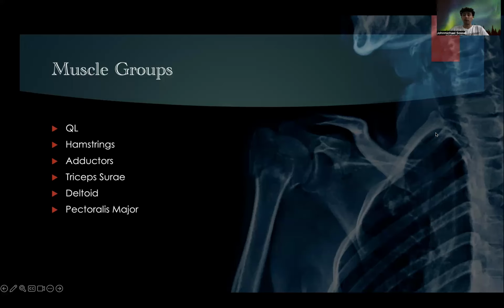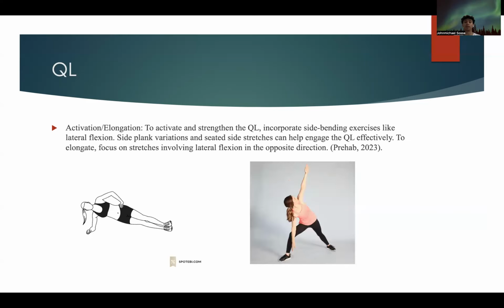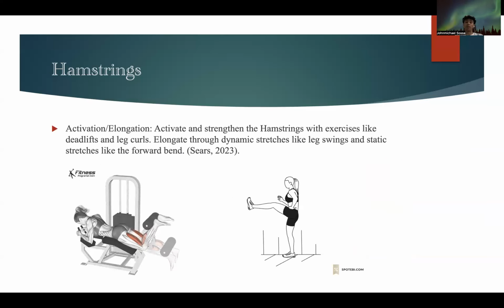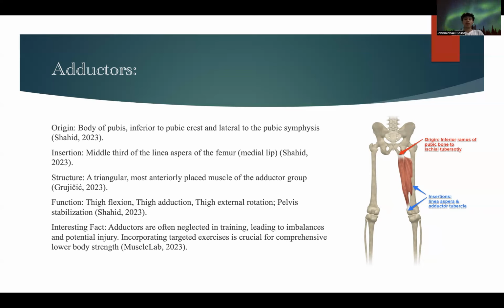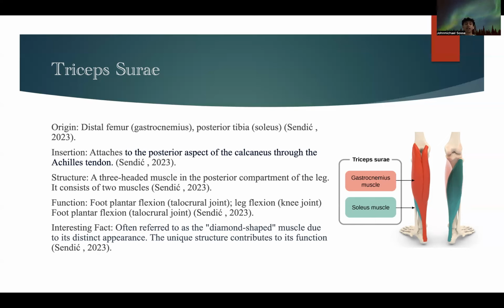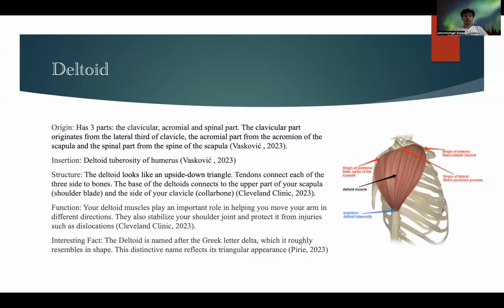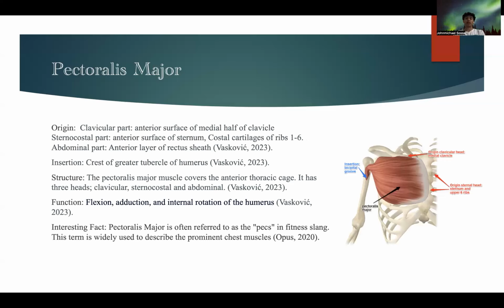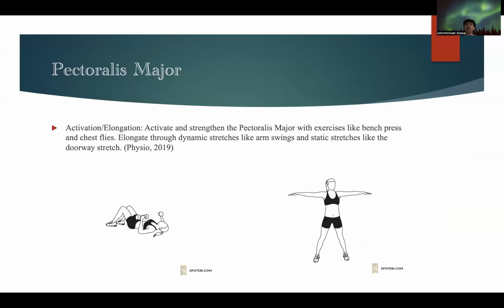Final Video Project